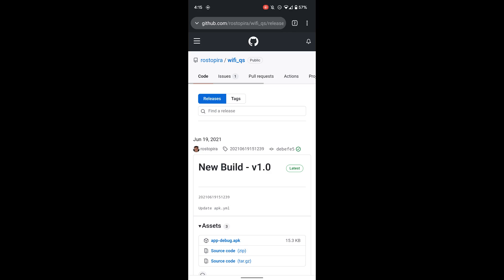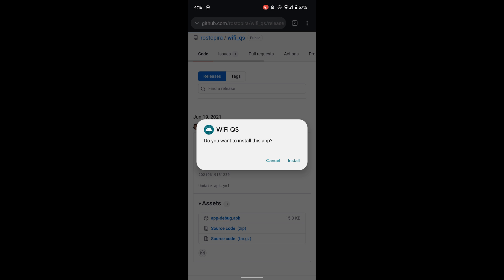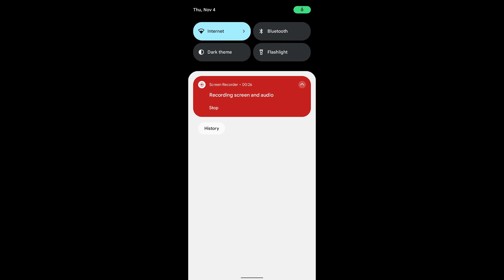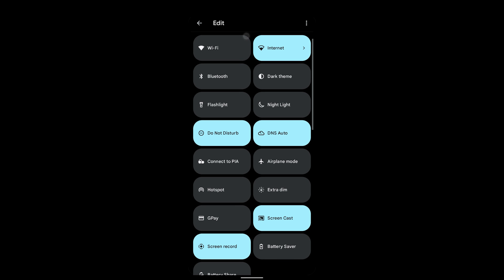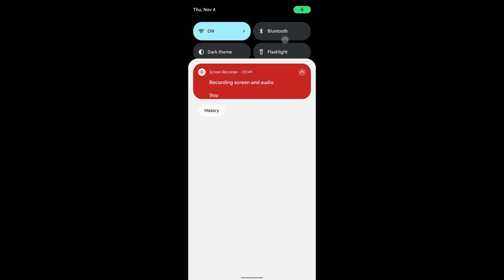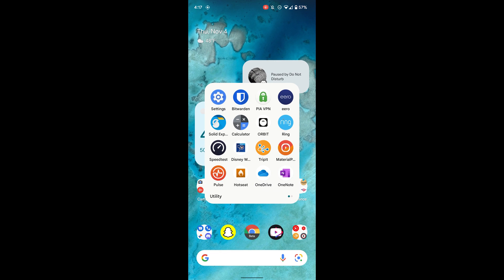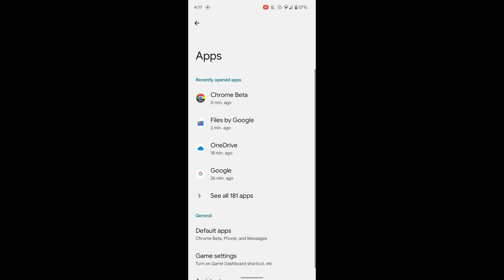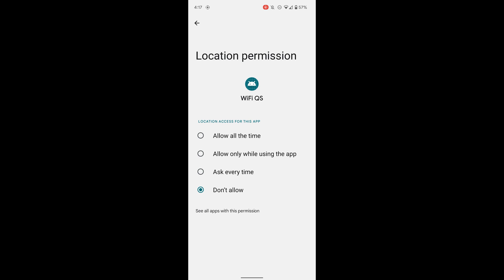How to Fix the Pixel 8’s Awful Wi-Fi Toggle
This works on the Pixel 7 and 7 Pro, as well as any device on Android 13.

Music: Dimble Woods (Outside) - Mario & Luigi: Bowser's Inside Story